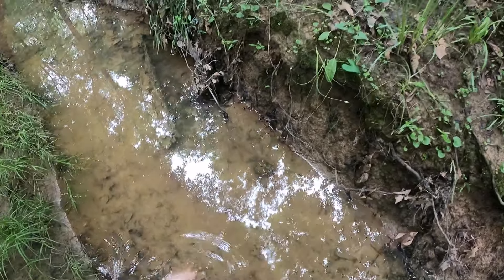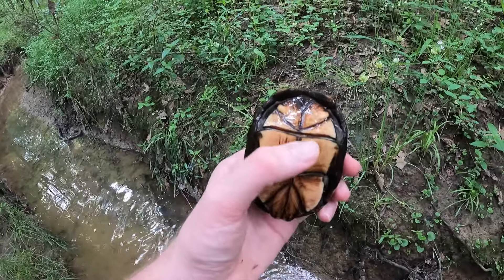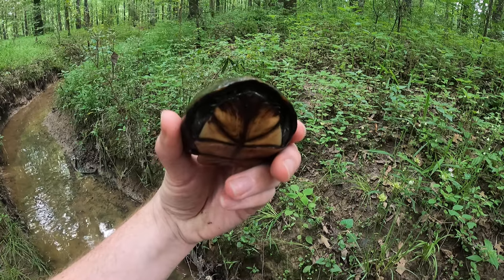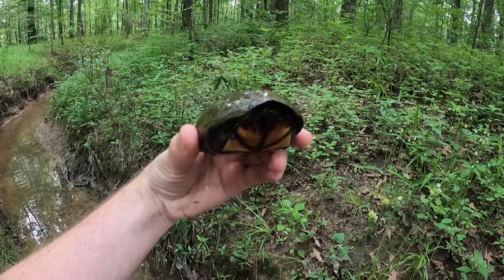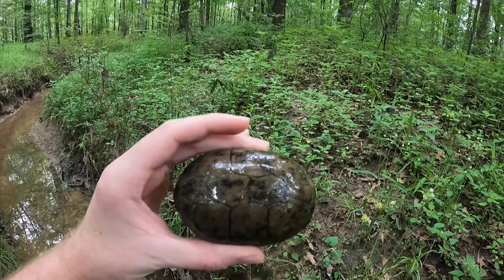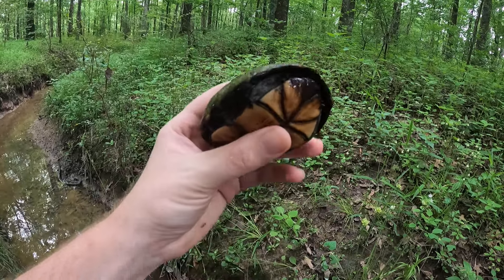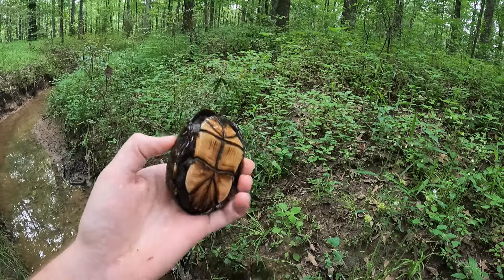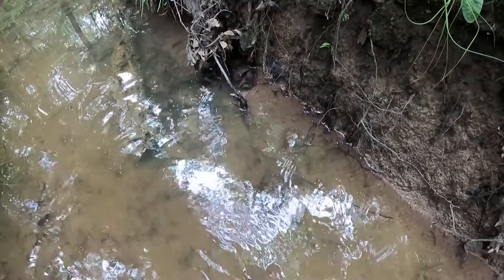Mud Turtle Arkansas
The turtle that breathes underwater.